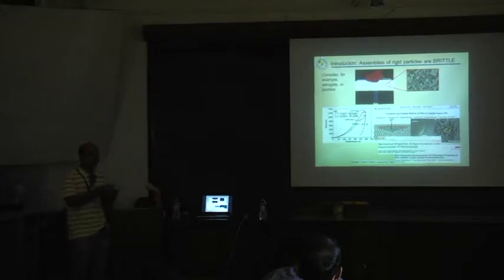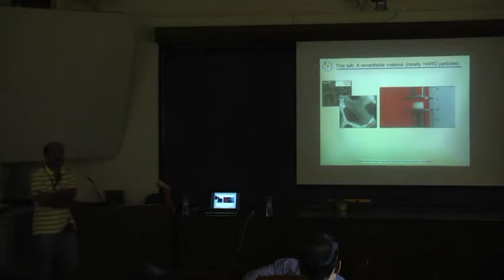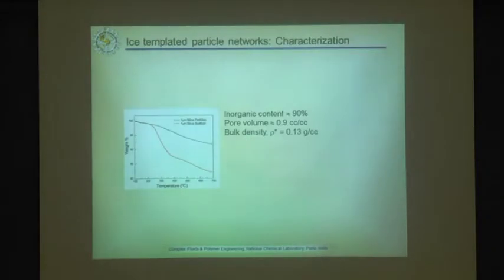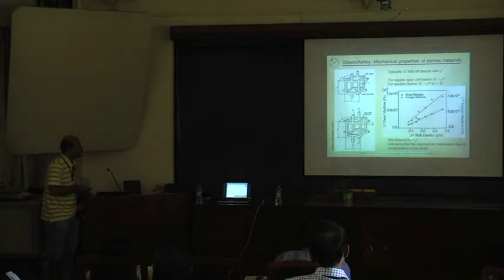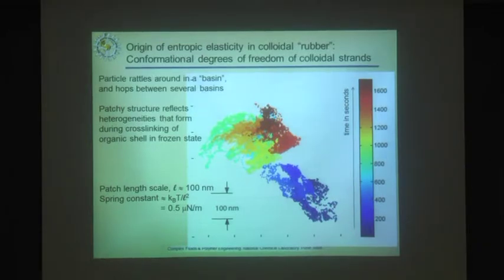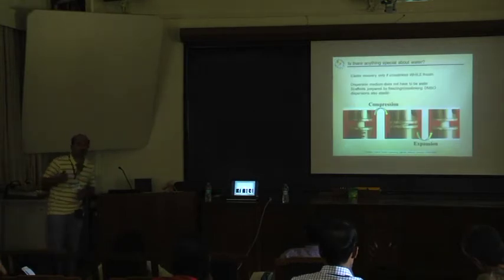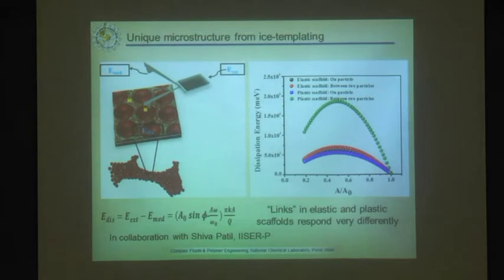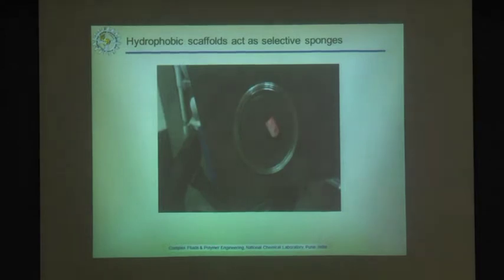Macro-assemblies from bonding colloids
A talk delivered by Dr Guruswamy Kumaraswamy, NCL Pune as part of the New Colloids Discussion Meeting held at RRI.